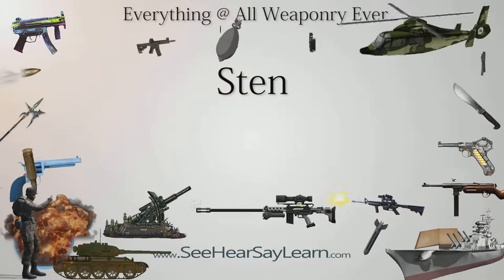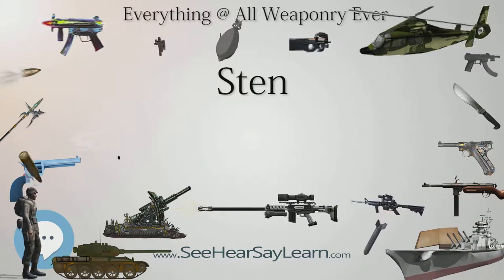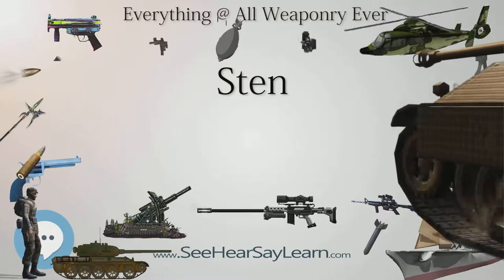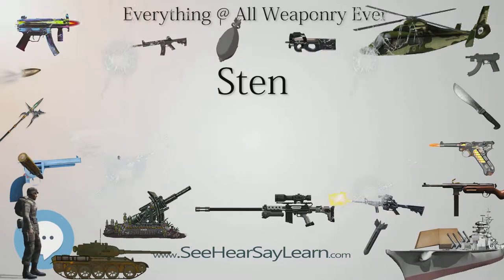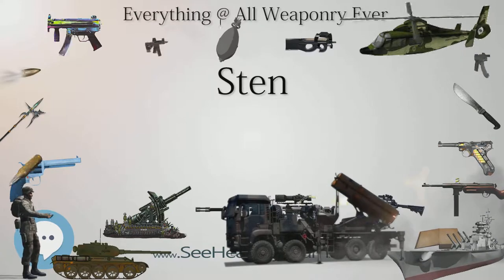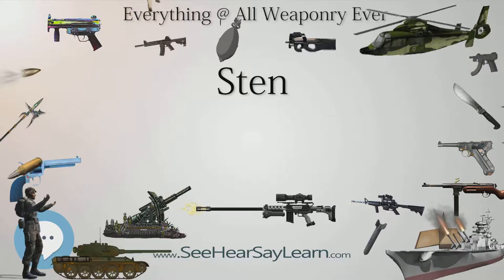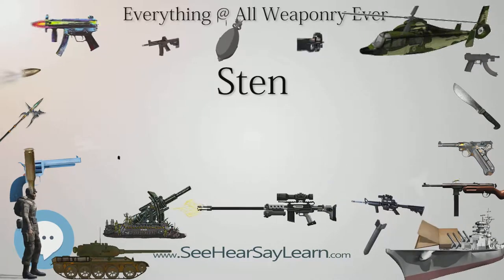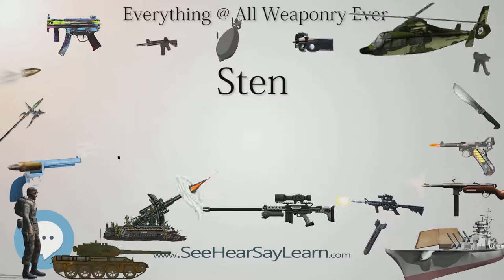Sten (Everything WEAPONRY)💬⚔️🏹📡🤺🌎😜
This video is about "Sten". This video series is something special. We're fully delving into all things everything and all things about the everything you could imagine in WEAPONRY. From guns, war, ammo, strategy, bombs, destroyers, air craft carriers to the politics and manufacturers of weapons!!!